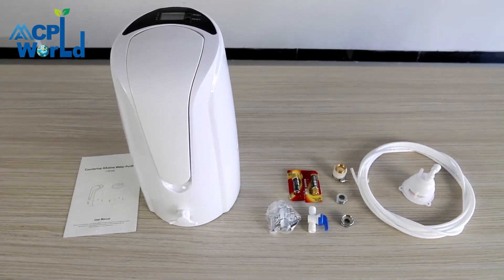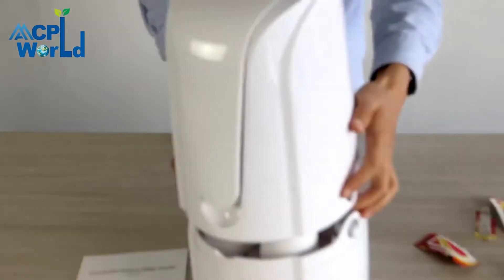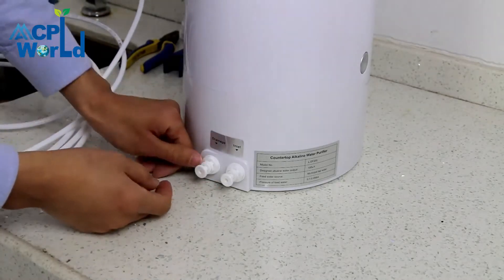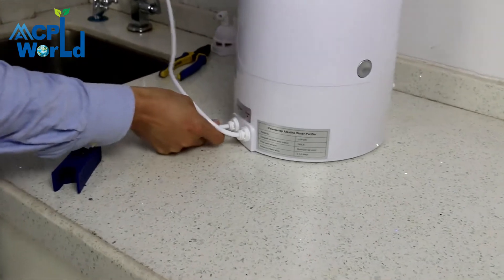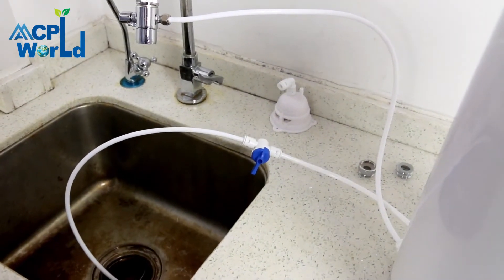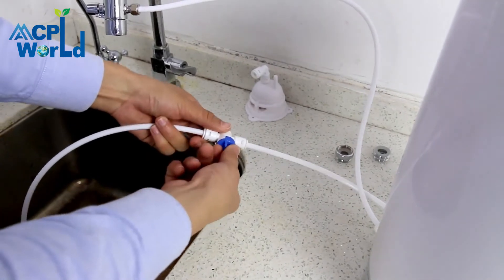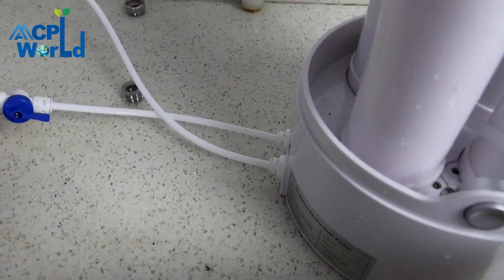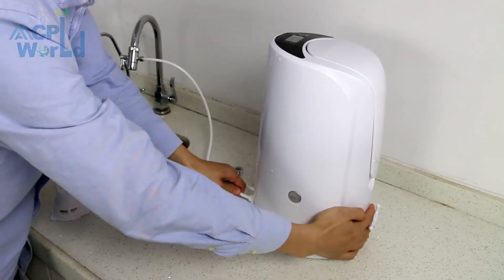ACPL 4 stage alkaline water filter fitting guide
ACPL 4 stage alkaline water filter fitting guide in Detail